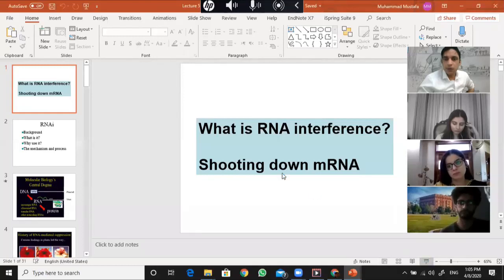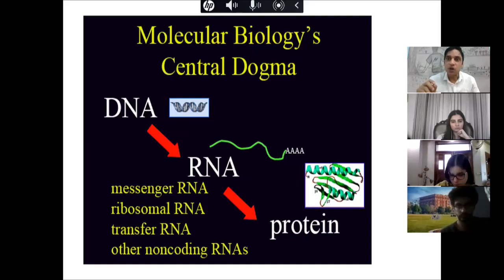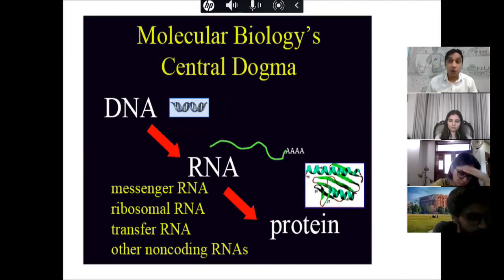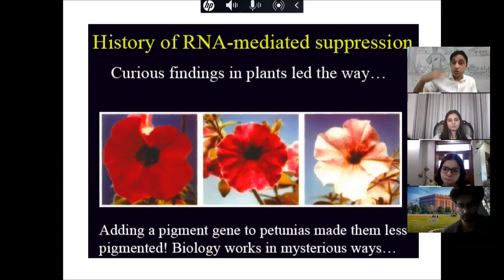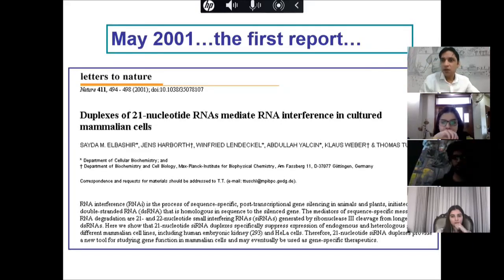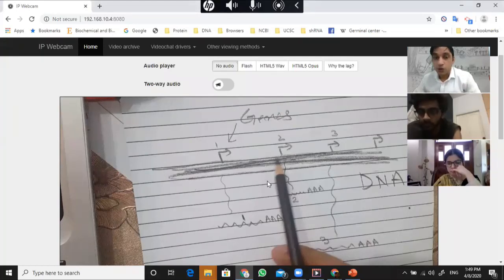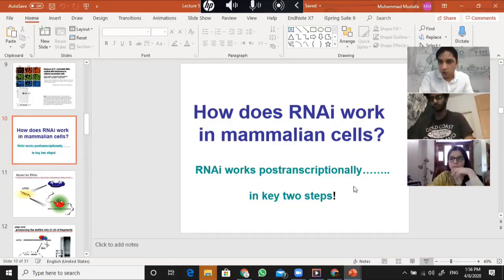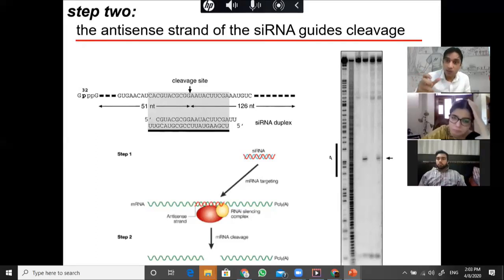Gene Knockdown Part 1 with Dr. Mustafa | Medical Biotechnology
gene knockdown | gene knockout

Medical Biotechnology:
Gene Knockdown with Dr. Mustafa

What is the story of gene knockdown, how does it regulate gene expression in mammals, and how it is utilized to study the function of a gene

Gene knockdown is a technique used to reduce the expression of one or more genes in an organism

This can be achieved through genetic modification or by using a short DNA or RNA oligonucleotide that binds to the gene or its mRNA, leading to a temporary change in expression

Gene knockdown is used to study the function of a gene by observing the effects of its reduced expression

 It is a major approach used in cell and molecular biology research to determine the role of a given gene

RNA interference is a common method of gene knockdown that utilizes the RNA interference pathway to reduce gene expression